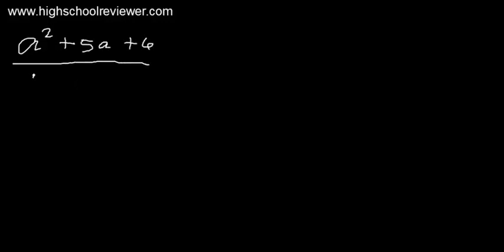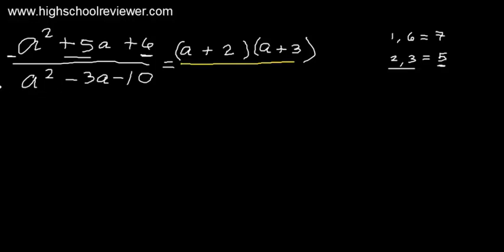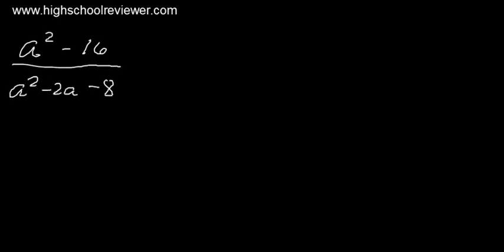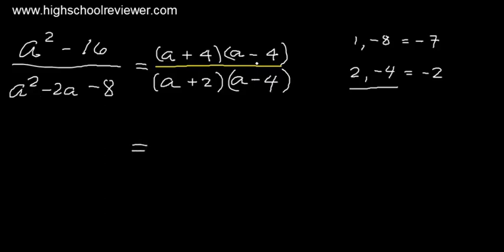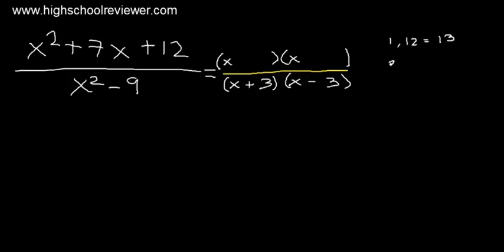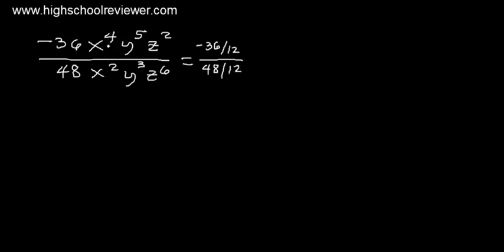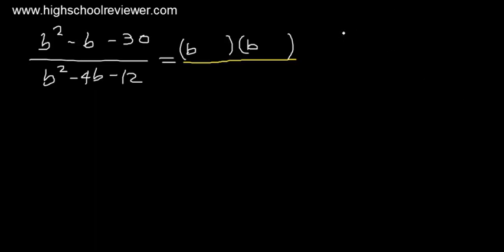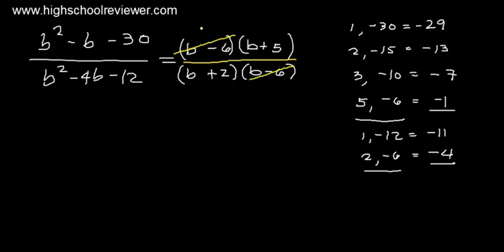Simplifying Rational Algebraic Expressions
Hello. This is a video tutorial about simplifying rational algebraic expressions. In this video, I will show you the steps in simplifying alberaic expression. First you need to factor out the quantities in your numerator and denominator. Once you factored them out, cancel terms that can be cancelled out.  The remaining items will be your final answer.